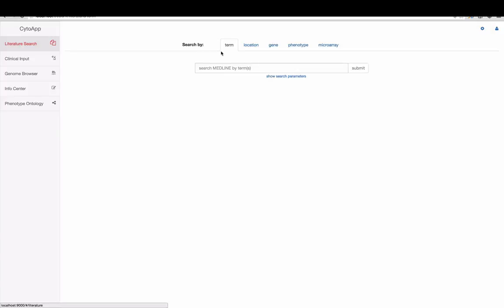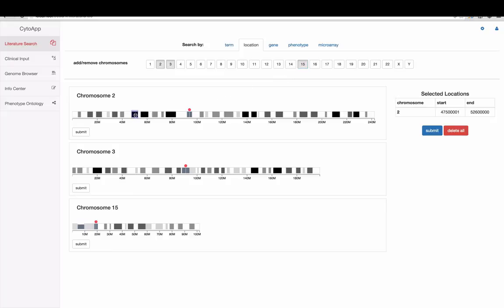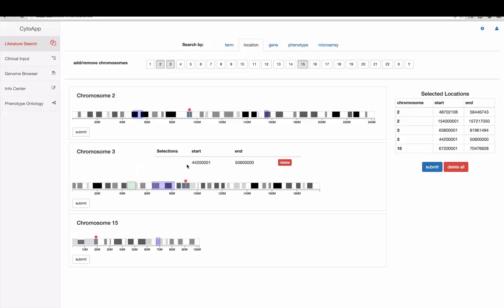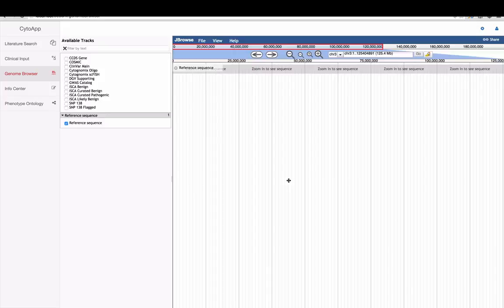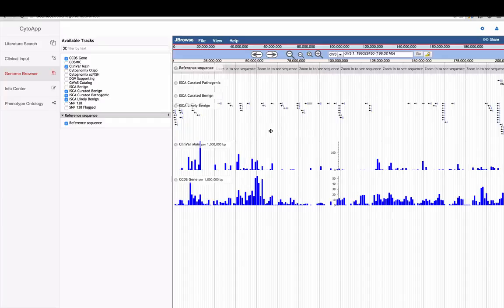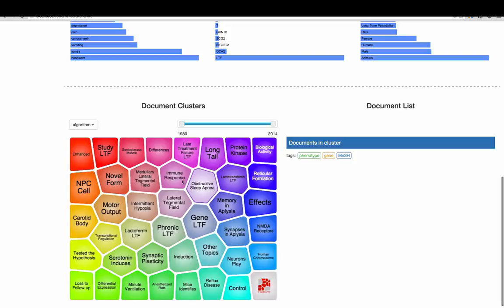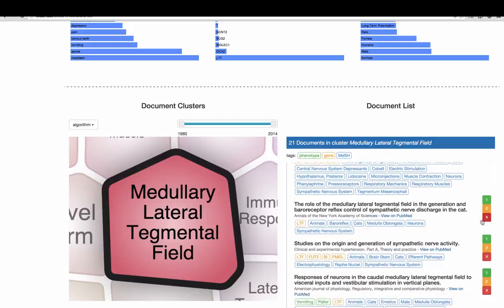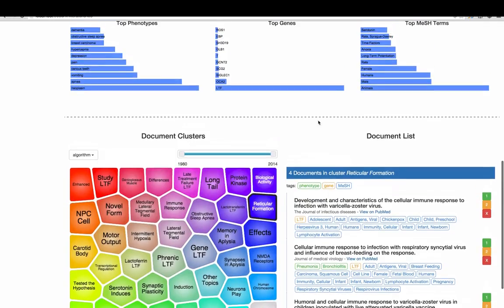Visual Analytics Decision Support: Location Search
Early prototype of a visual analytics tool called VErdICT (Visual Evidence-based Interpretation for CyTogenomics). This video demonstrates how VErdICT supports querying MEDLINE based on chromosomal locations.